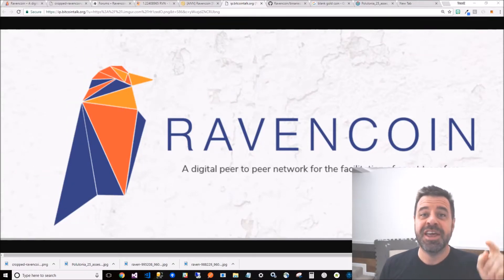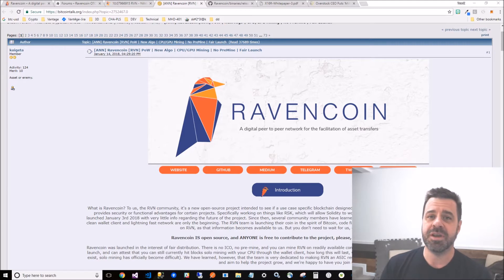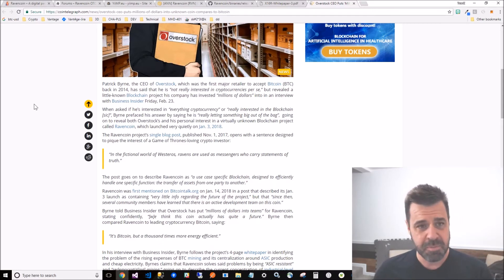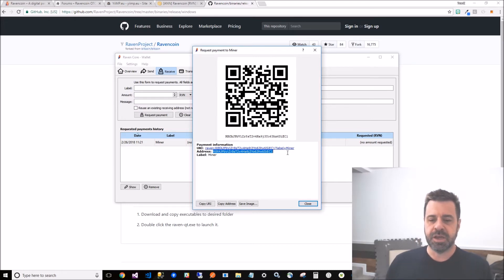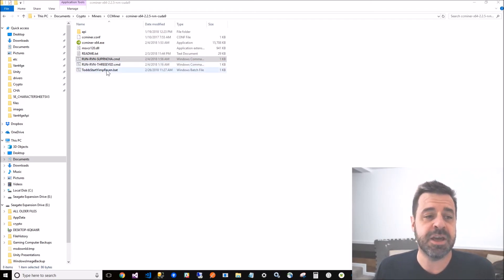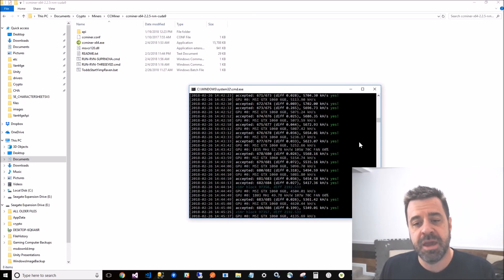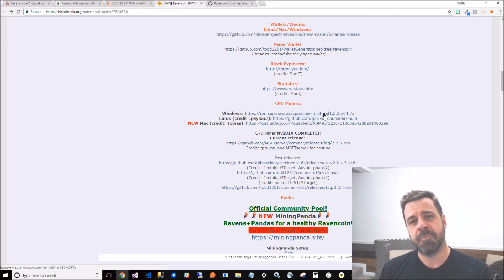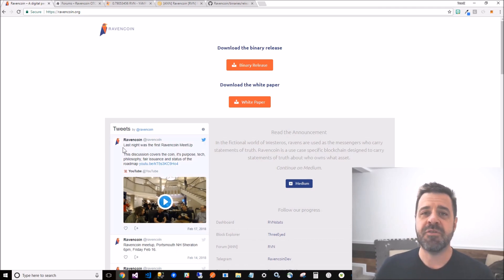=HOW TO= RAVEN COIN Mining with GPU or CPU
Introducing a new interesting coin that doesnt even CARE to be listed on exchanges.  Raven coin was built to give everyone's hardware a chance.  Check it out!
Go to 3:15 to skip (blah blah blah rambling) introduction of Ravencoin.

Sample batch line (change address) : ccminer-x64.exe -a x16r -i 18 -o stratum+tcp://yiimp.eu:3636 -u RBfAJPbViZr8sT2v4Ha9j3Yo63hx6SiEC1